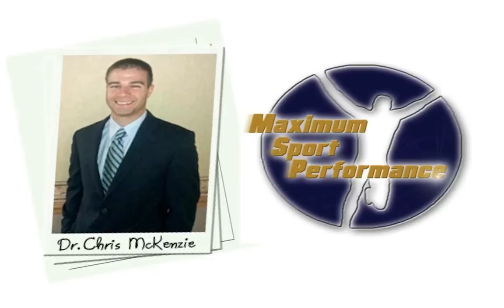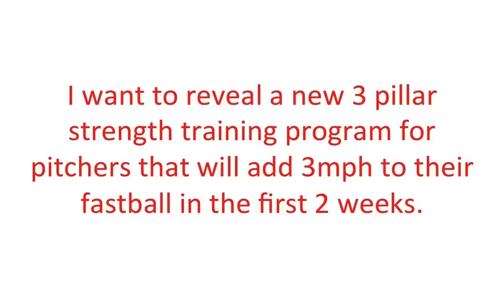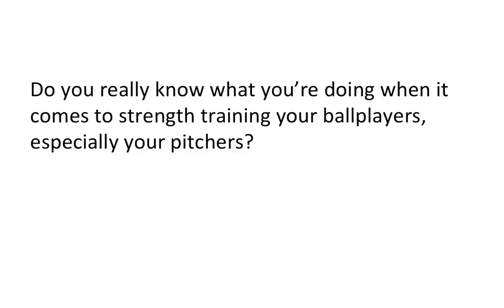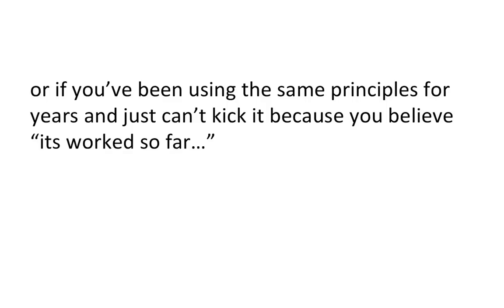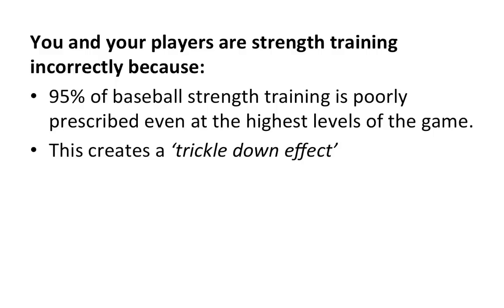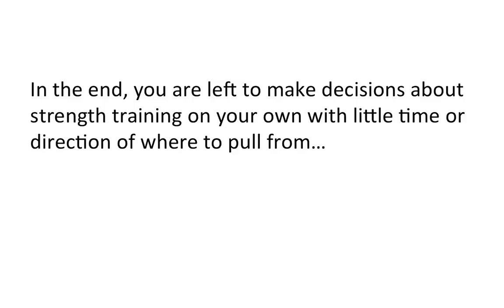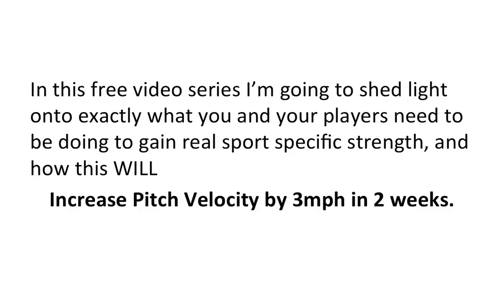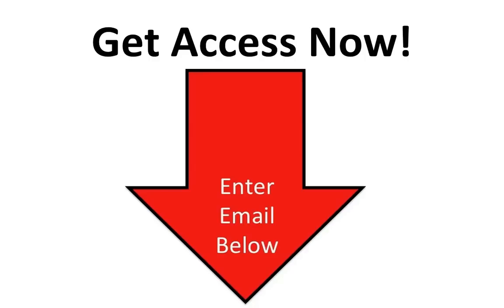How to Throw A Baseball Faster: New 3 Pillar System Used by Pros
"Discover How These Pitchers Have Been Quietly Learning To Throw Faster In Record Time, All While Eliminating Shoulder, Elbow & Back Injuries FOREVER!"
(Spoiler Alert: See why traditional velocity programs don't teach this stuff!)